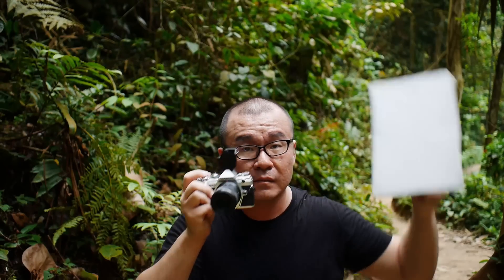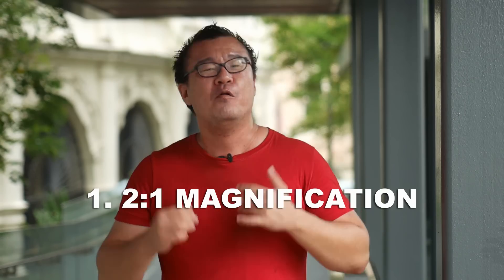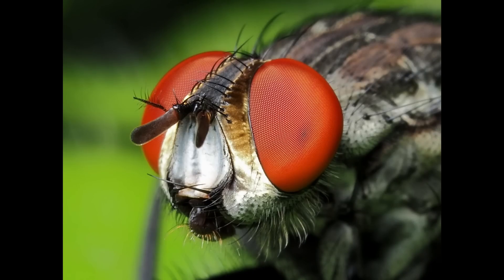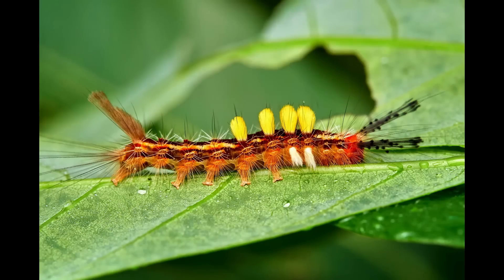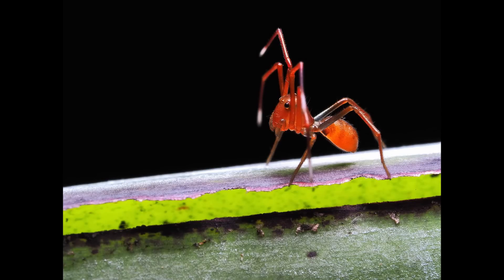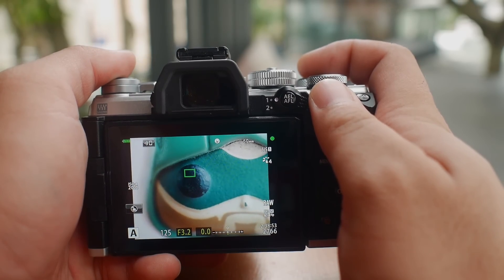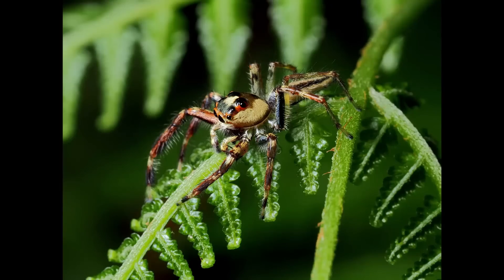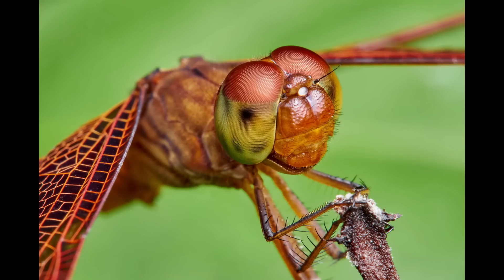Is Olympus 60mm F2.8 The Best Macro Lens?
Happy New Year 2020! I hope you have had a great holiday celebration, let's start the year off with lens talk! I love doing insect macro photography and I think Olympus M.Zuiko 60mm F2.8 lens is the best lens for Micro Four Thirds to shoot these tiny creatures. The lens provides 2:1 equivalent magnification and is incredibly sharp, rendering beautiful images. The 60mm focal length provides comfortable focusing distance between the lens and bugs, not spooking them off easily.